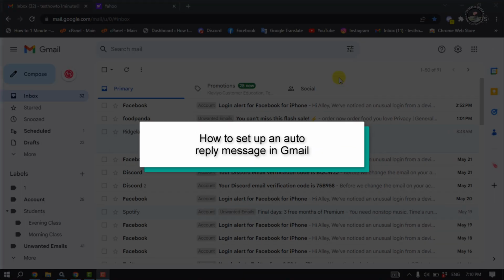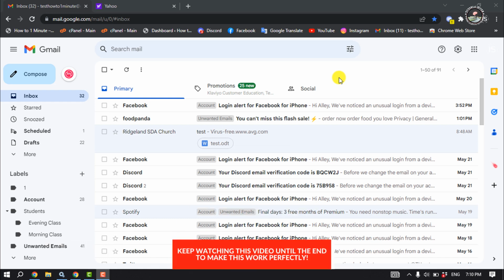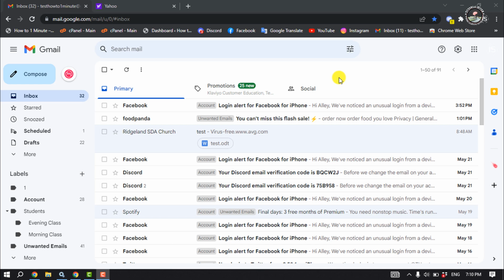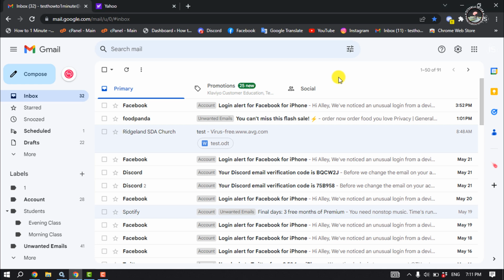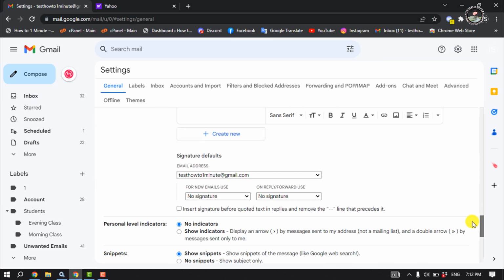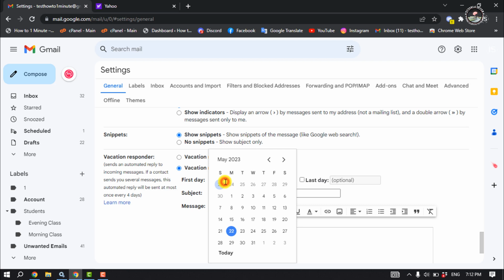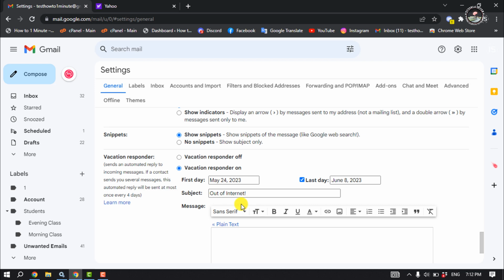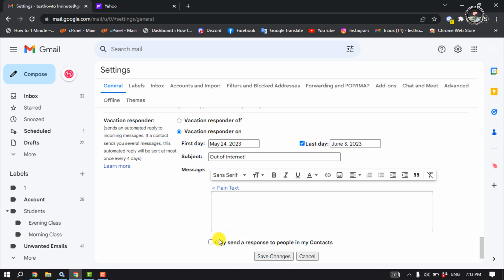How to Set up an Auto Reply Message in Gmail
how to set up automatic out of office replies in Gmail on a computer or in the app for iPhone and Android devices. This step-by-step guide will show you here.

Video Parts:
0:00 Info & Intro
0:37 open Your Gmail
0:42 Click On Settings
1:48 Ending & Outro